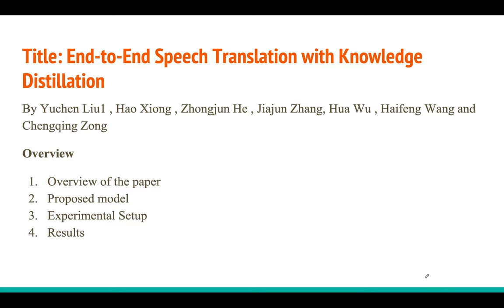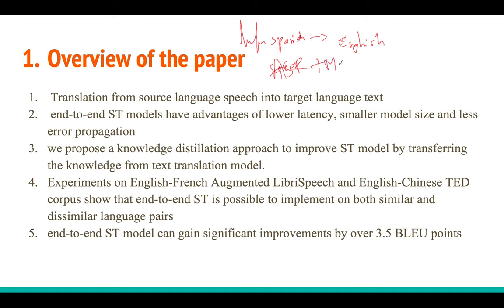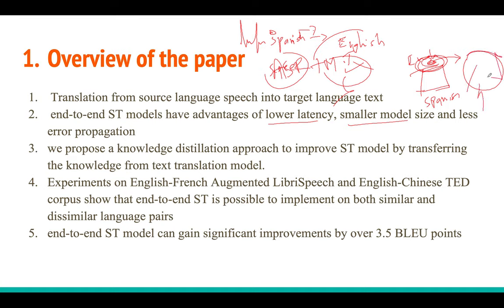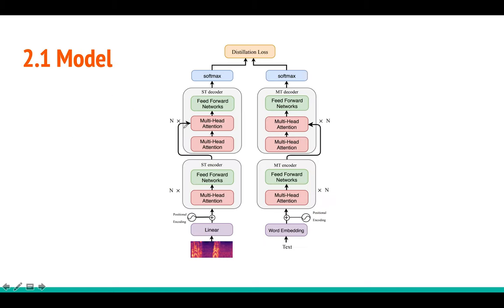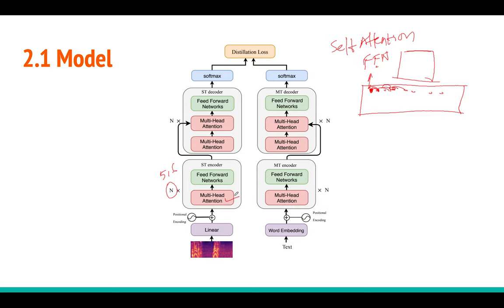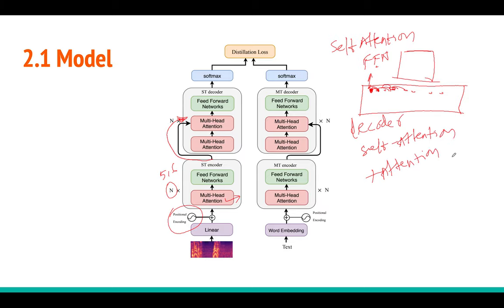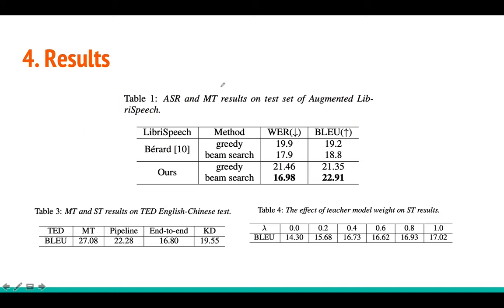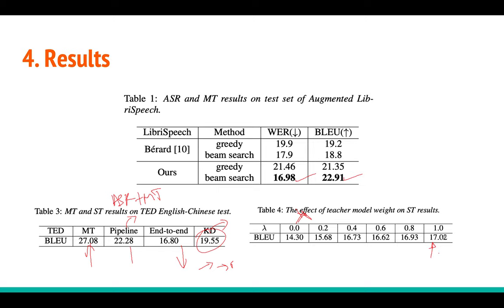End-to-End Speech Translation with Knowledge Distillation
In this tutorial i explain the paper "End-to-End Speech Translation with Knowledge Distillation"